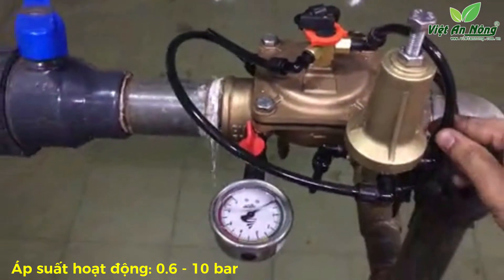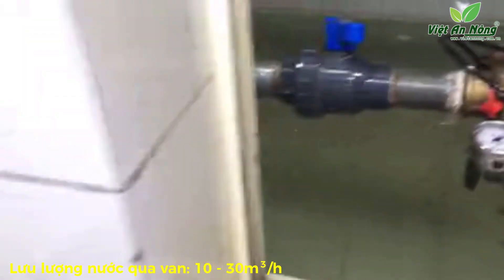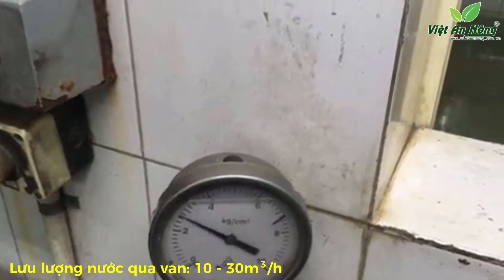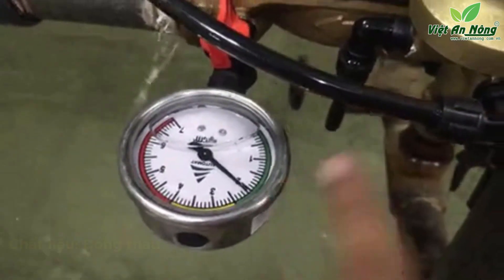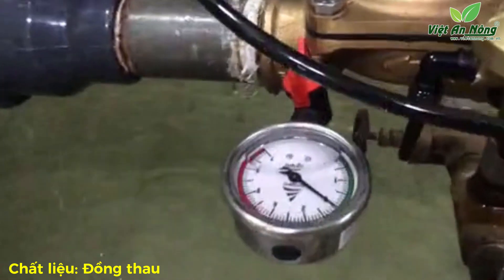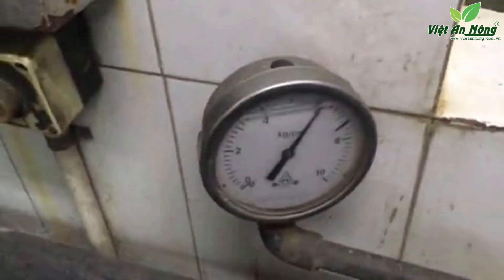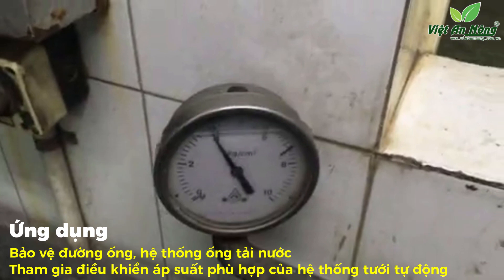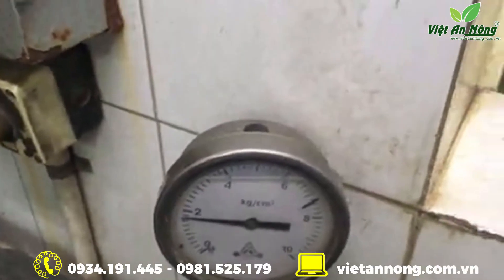Van giảm áp hydraulic bằng đồng phi 60mm Automat (Việt An Nông)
Van giảm áp hydraulic bằng đồng phi 60mm Automa
Đường kính: ren trong 60mm, Áp suất hoạt động: 0.6 - 10 bar (kg/cm2), Nhiệt độ chịu đựng: lên tới 60 độ C. Kích thước van: 180x100x119 (LxHxW) mm, Lưu lượng nước qua van: 10 - 30m3/h.